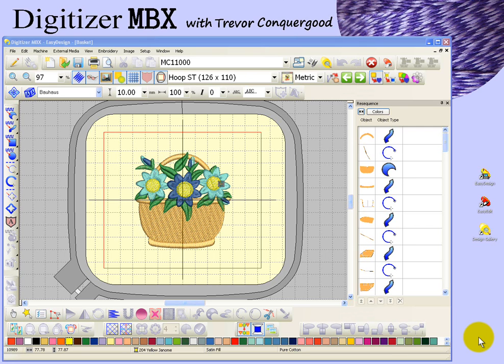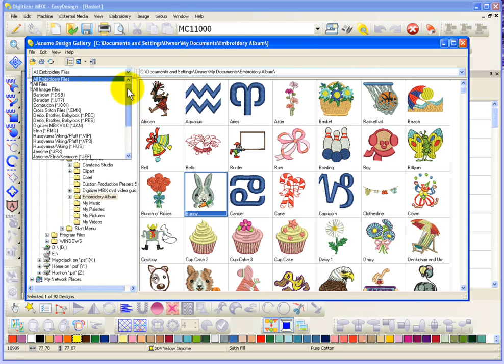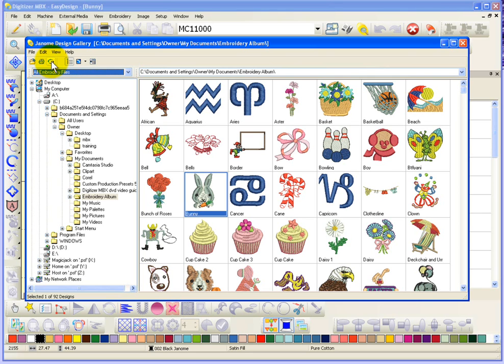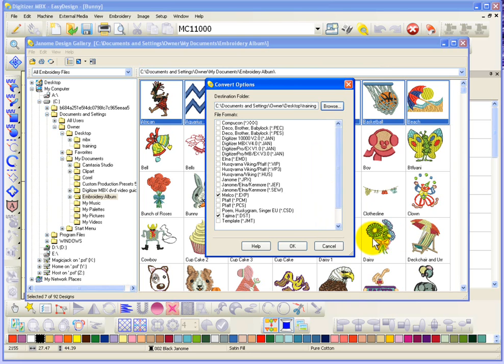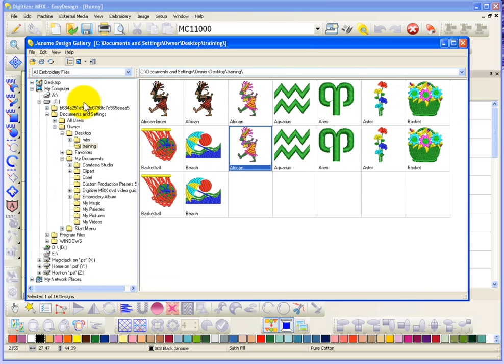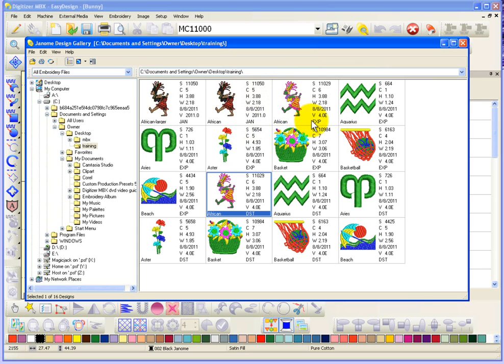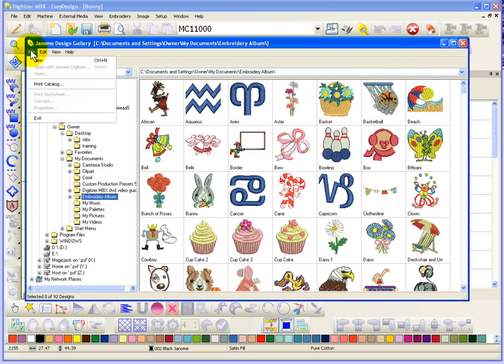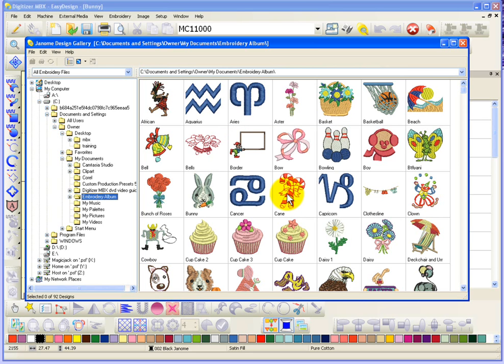Digitizer MBX Tutorial - Design Gallery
This video will show how to use the Design Gallery program.  Learn to browse your folders to find designs and then open them.  You can also use Design Gallery to print a catalogue or convert multiple designs at a time to new formats.